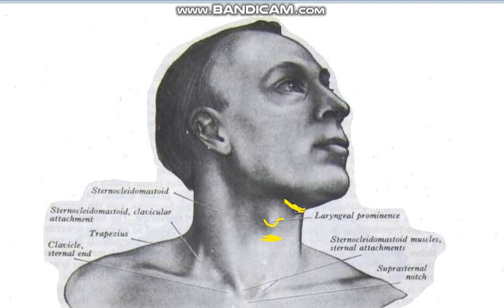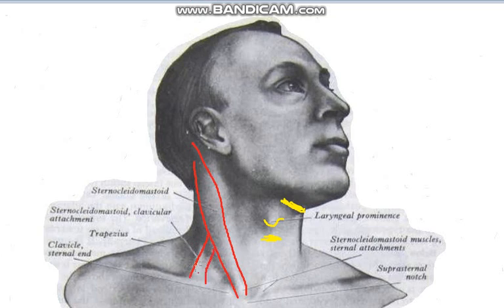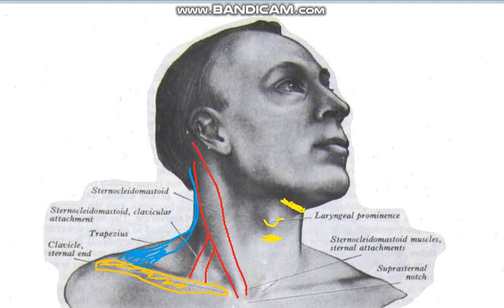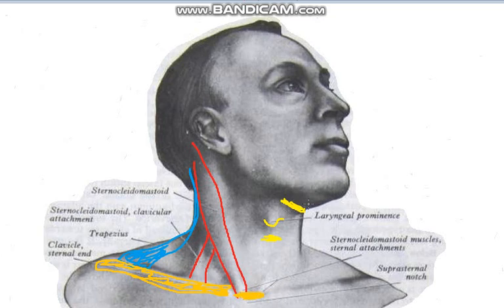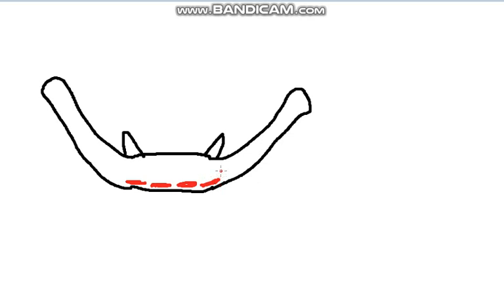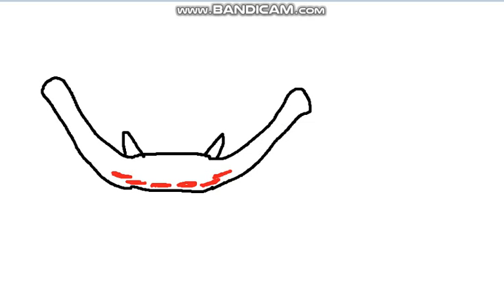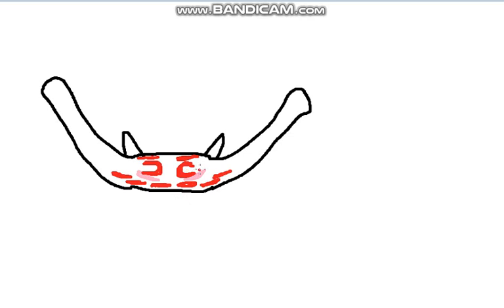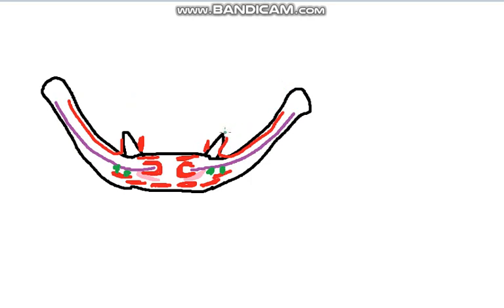Dr Arunabha Tapadar's Anatomy Class - Hyoid Bone Part 01